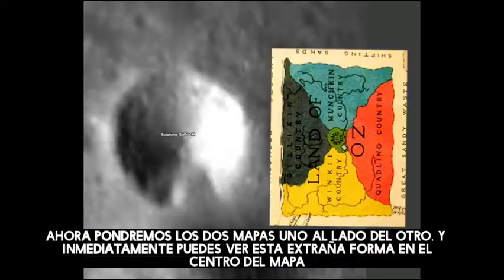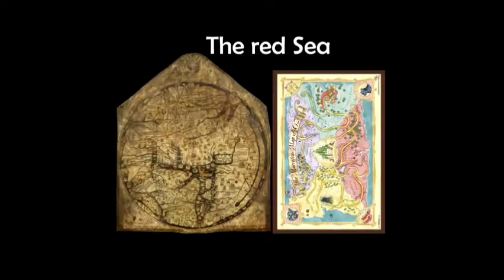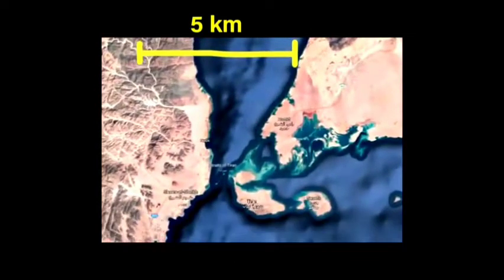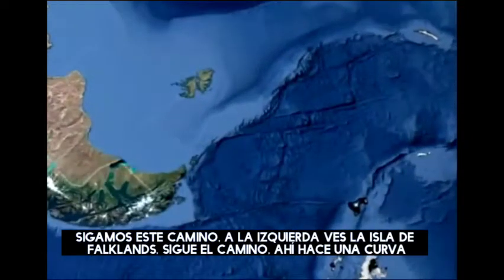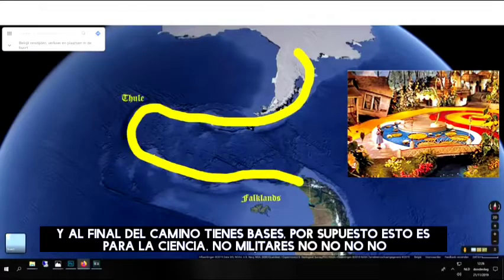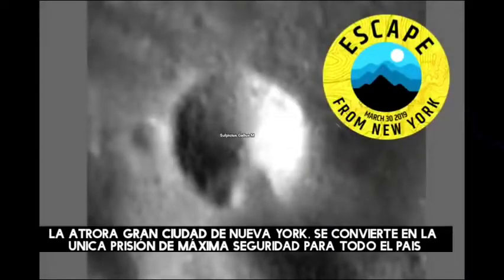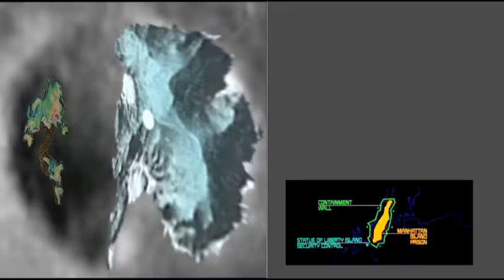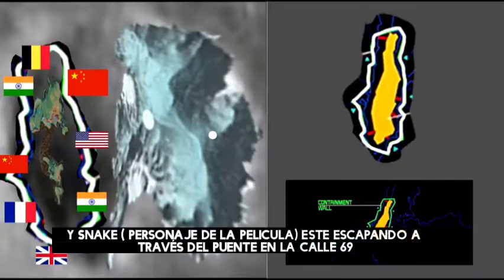Escape de la tierra plana